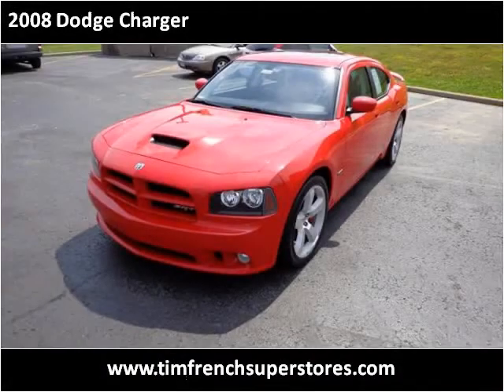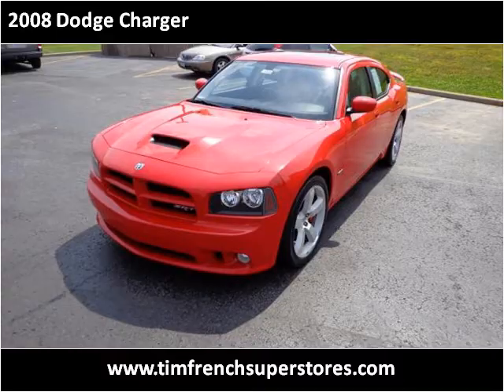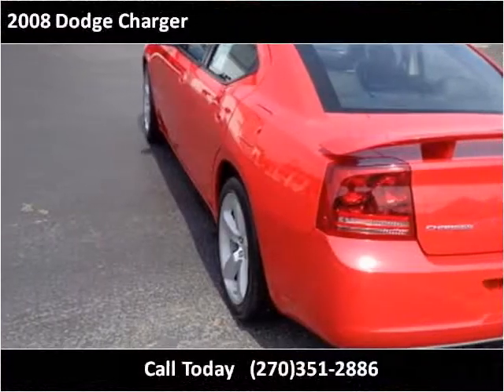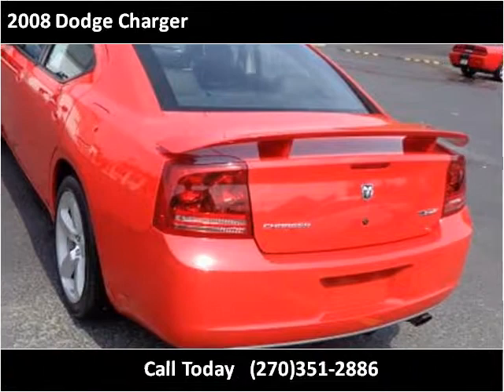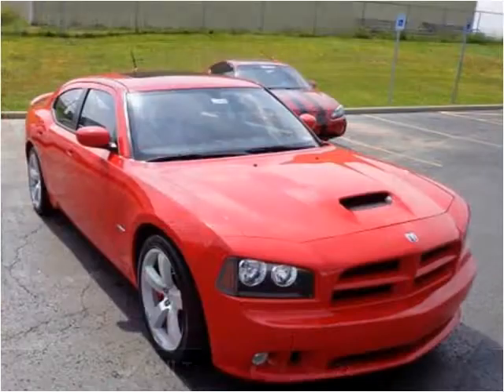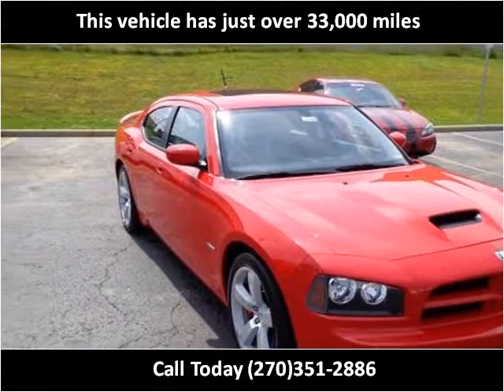2008 Dodge Charger Used Cars Radcliff KY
This 2008 Dodge Charger is available from Tim French Superstores LLC.